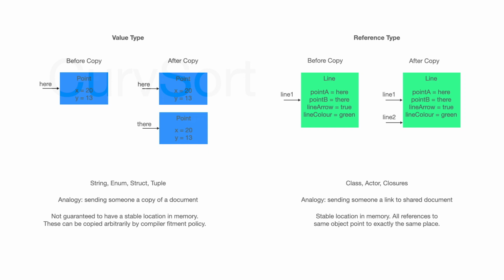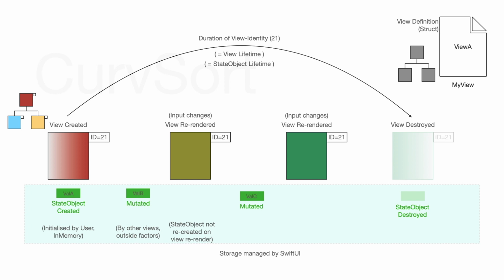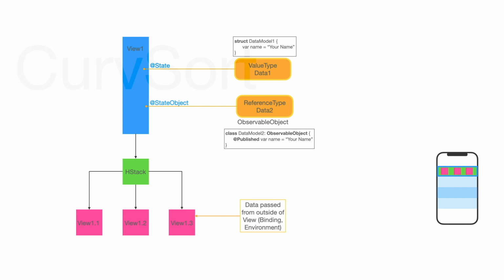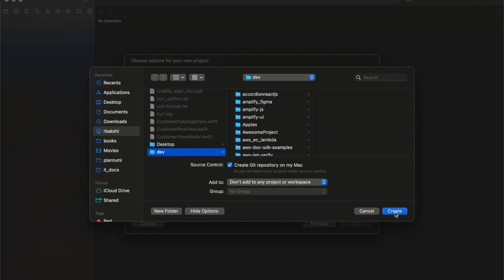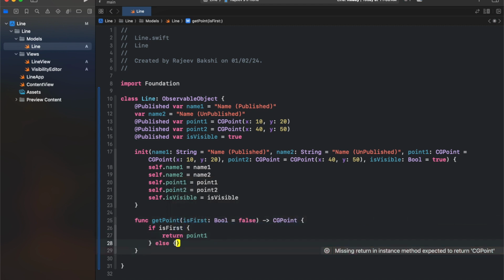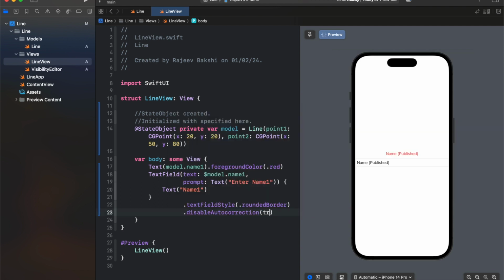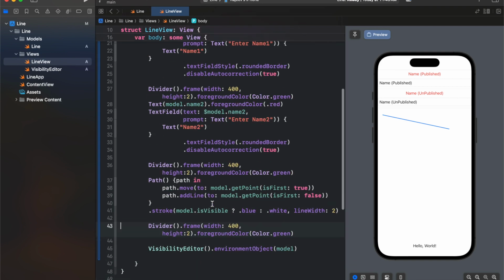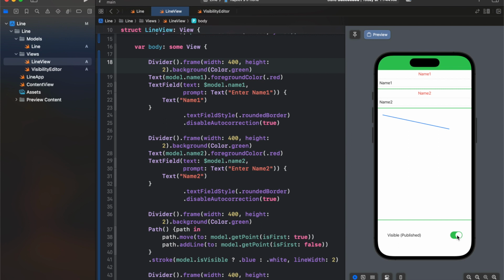DataModel in SwiftUI - 2 (StateObject, EnvironmentObject, ObservableObject, Published)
This episode talks about Data Model in SwiftUI. @StateObject, @EnvironmentObject, @ObservableObject, @Published are used in a program code for illustration. Value type and reference type are explained with their significance.There will be more episodes completing the sequence for the topic of Data Model.